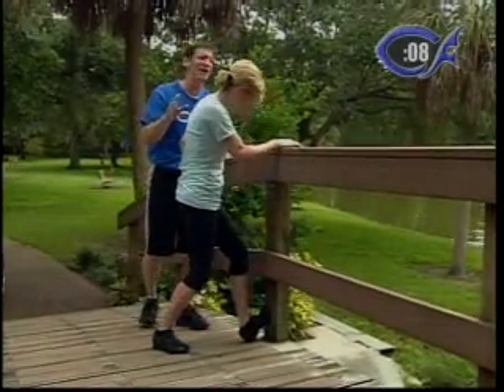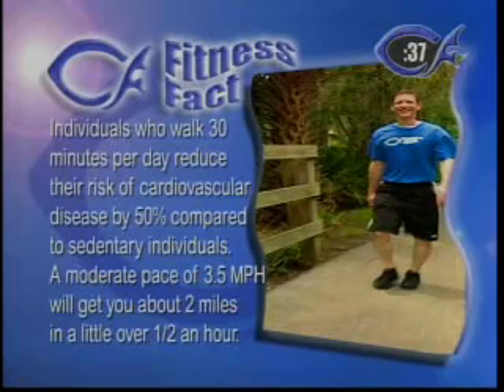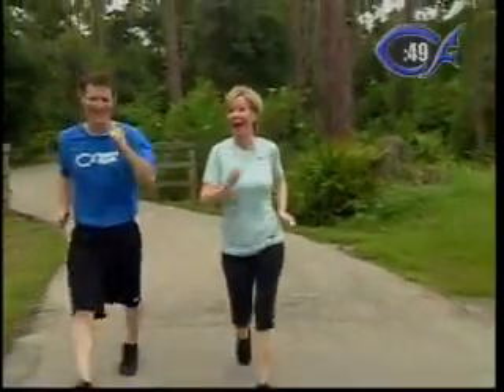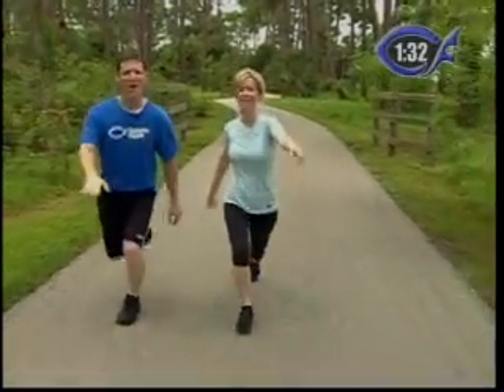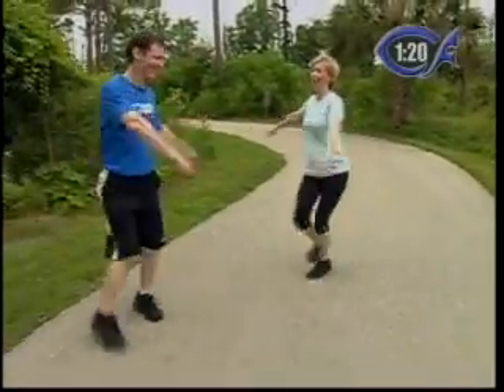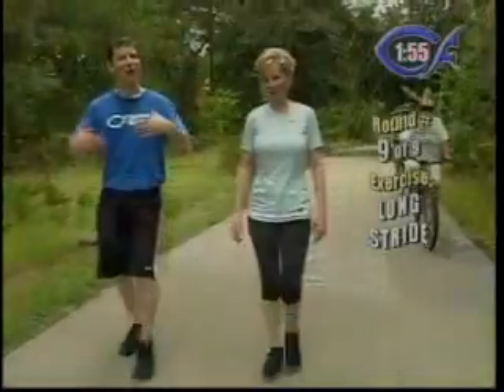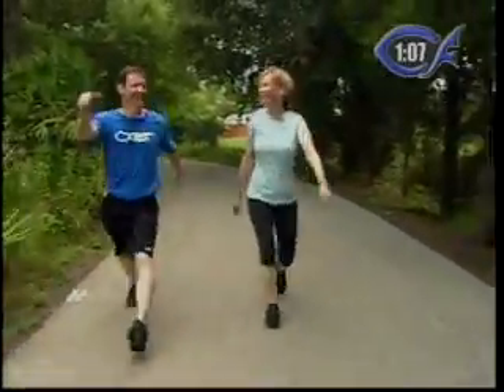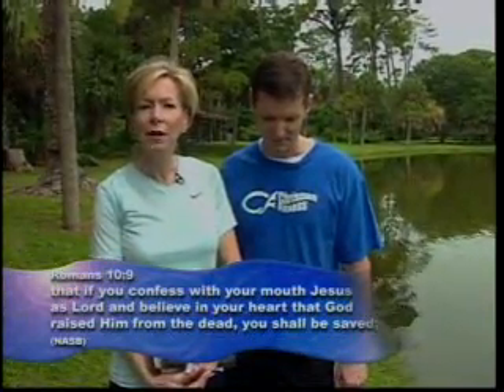Christian FItness - show #13 highlights "Walking"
Highlights from Christian FItness show #13 "Walking". Filmed at Lake Seminole in Florida.